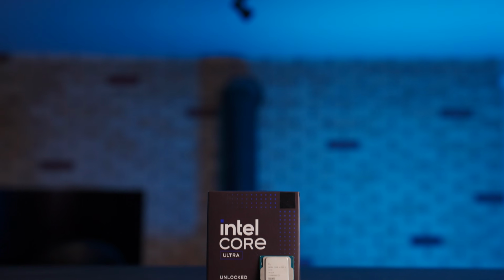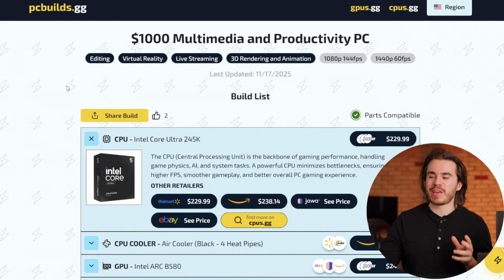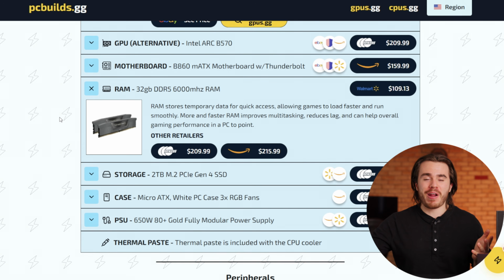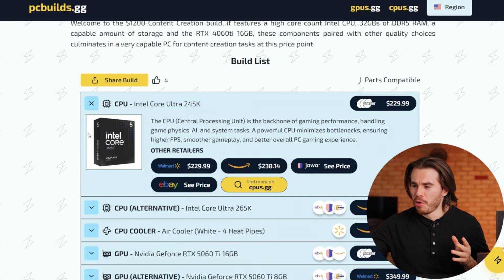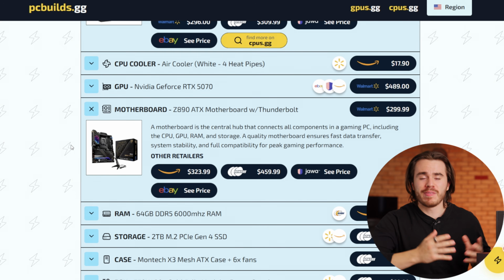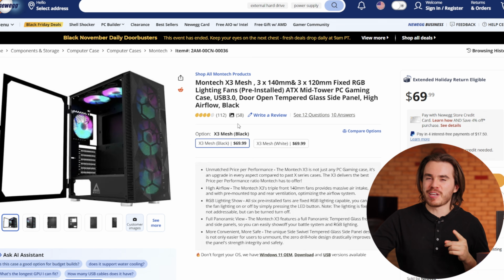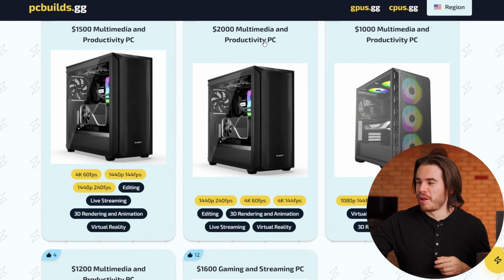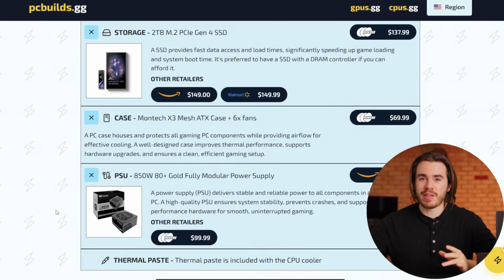🎥 BEST PC Builds for Video Editing & Content Creation! (2026)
🔻 Intel & Newegg Black Friday Combos: 🔻

Looking for the best PC builds for video editing, content creation, and 3d modeling? This multi pc build guide covers the top creator machines for 2026, from DaVinci Resolve to Premiere Pro, After Effects, Blender, AutoCAD, game design, and more. If you need a fast workstation for YouTube editing, filmmaking, or pro multimedia work, these optimized CPU & GPU pc builds deliver the best performance for every budget.

0:00 Best PCs to build for Content Creation and Editing
0:54 What CPU to choose for video editing
2:31 $1000 Multimedia & Productivity PC Build
5:10 $1200 Content Creation PC Build
5:44 $1500 3D Modeling PC Build guide
8:54 $2000 Workstation PC Build